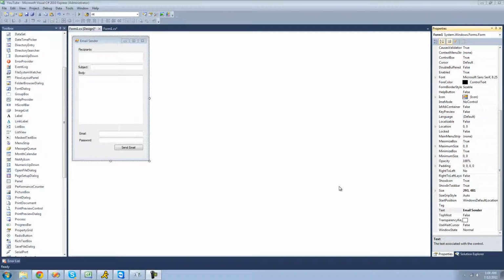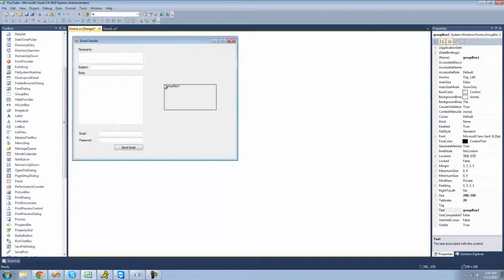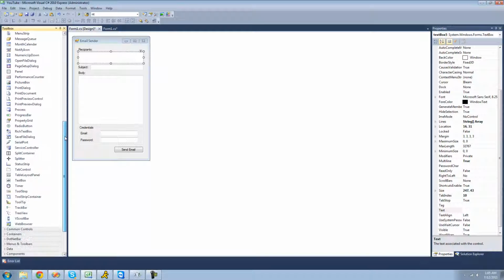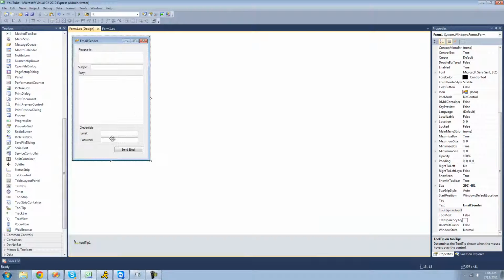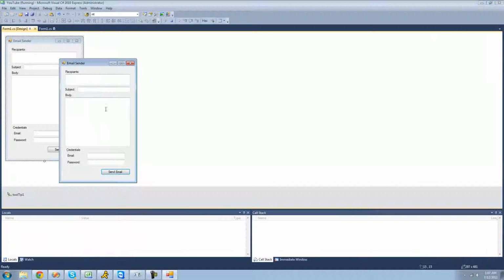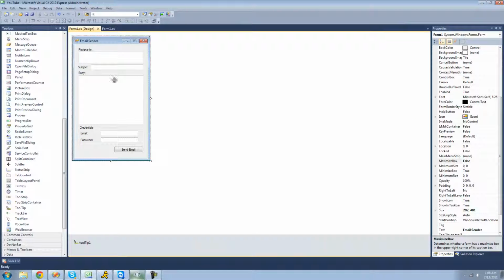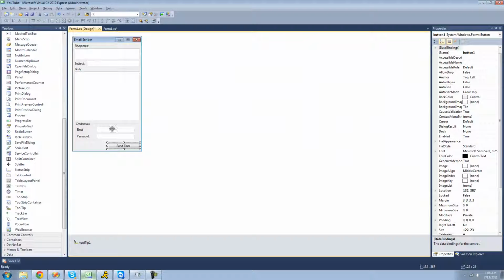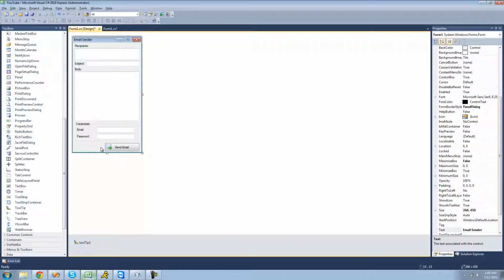C# Beginners Tutorial 74 Project 1 Email Sender, pt 1 YouTube